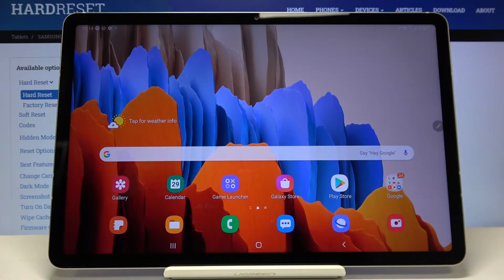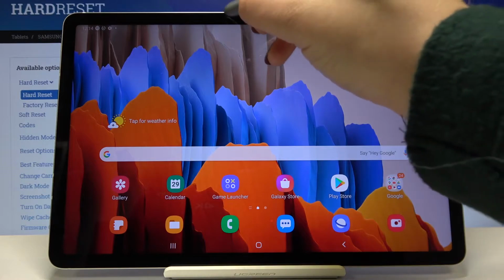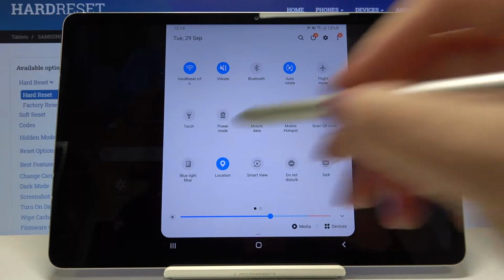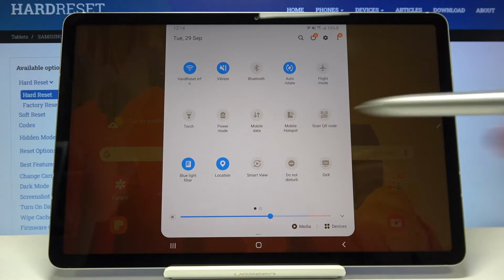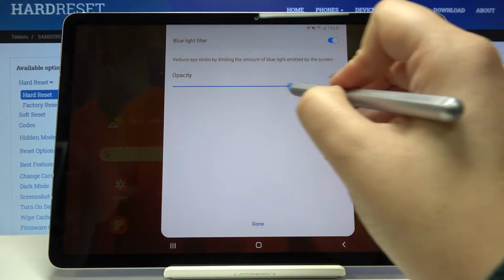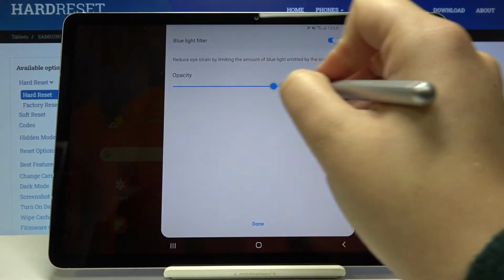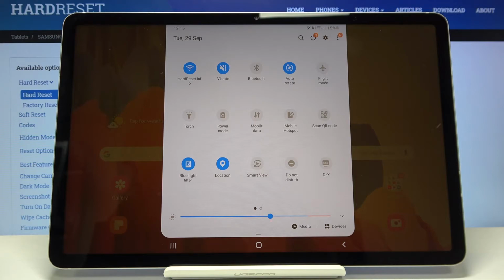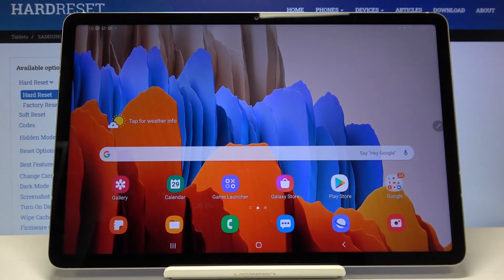How to Activate Blue Light Filter in SAMSUNG Galaxy Tab S7 – Eyes Protection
Read more info about SAMSUNG Galaxy Tab S7:
Come along with the uploaded tutorial, we show you how to activate the blue filter in SAMSUNG Galaxy Tab S7. If you wish to use eye protection mode on a Samsung device, stay with us and learn how to get access to the settings that allow you to allow blue filter in SAMSUNG Galaxy Tab S7 successfully. Let’s follow our instructions and find out the quickest way of reducing digital eye strain and ensure healthy vision. Visit our HardReset.info YT channel and get more tricks for SAMSUNG Galaxy Tab S7.

How to activate blue light filter in SAMSUNG Galaxy Tab S7? How to use blue light filter in SAMSUNG Galaxy Tab S7? How to protect eyes in SAMSUNG Galaxy Tab S7? How to decrease blue light in SAMSUNG Galaxy Tab S7? How to allow night mode in SAMSUNG Galaxy Tab S7?